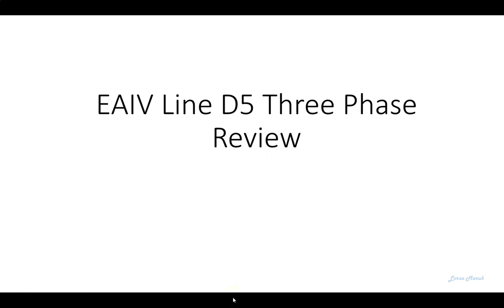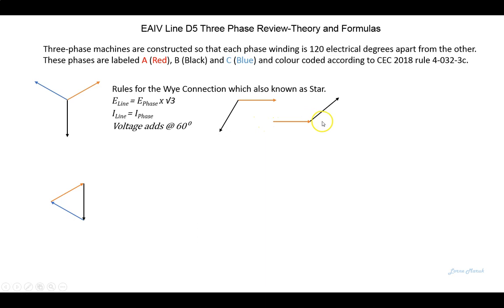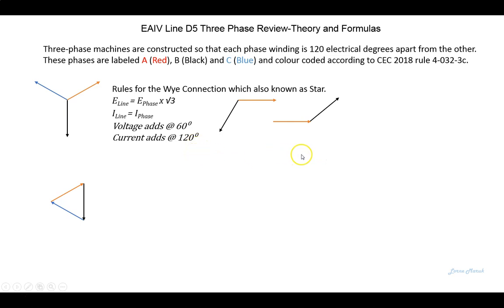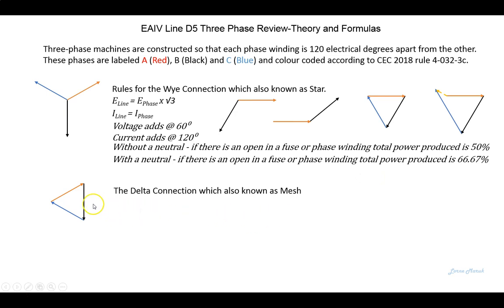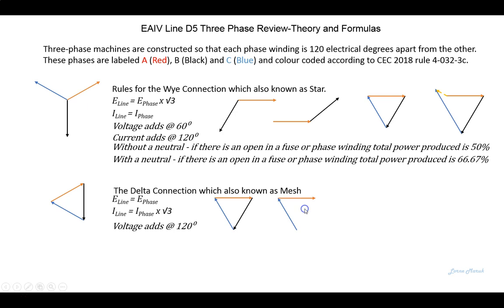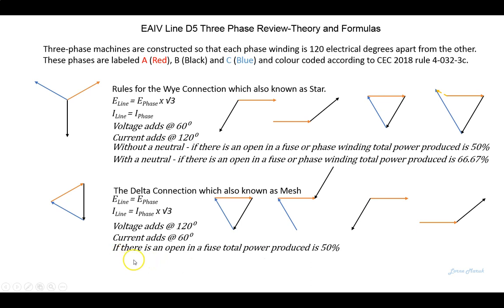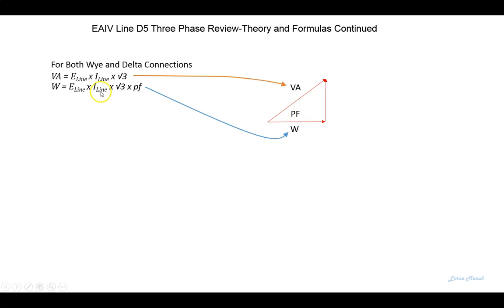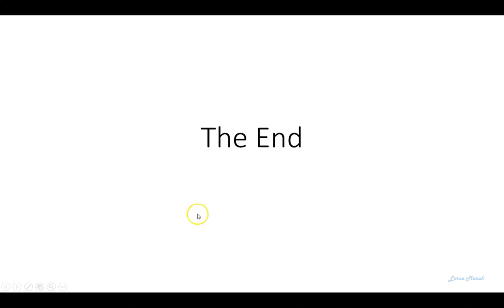1 EAIV Line D5 Three Phase Review Part 1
Three Phase Theory Review for Electrical Apprentices